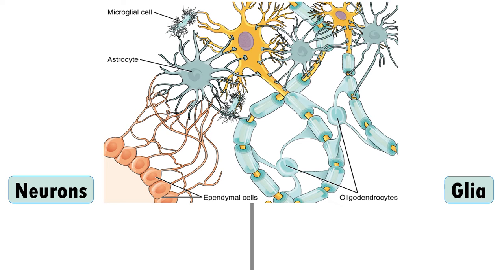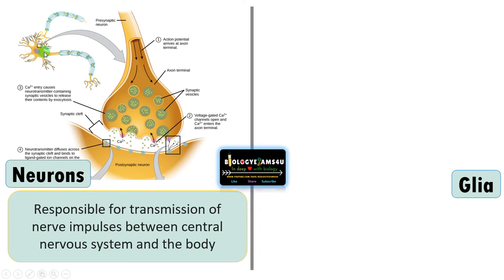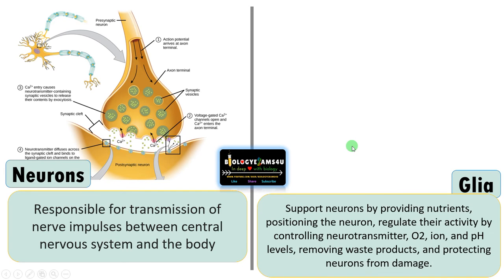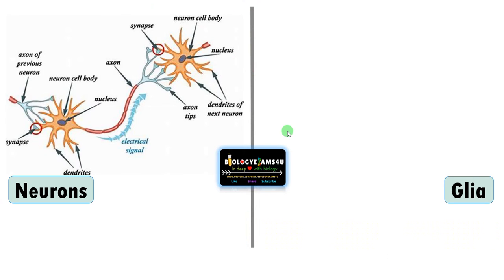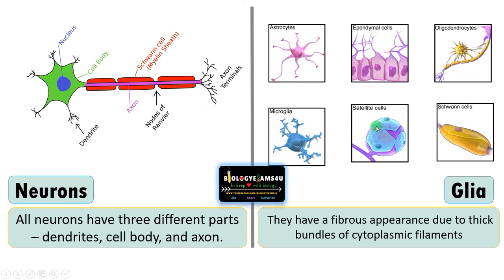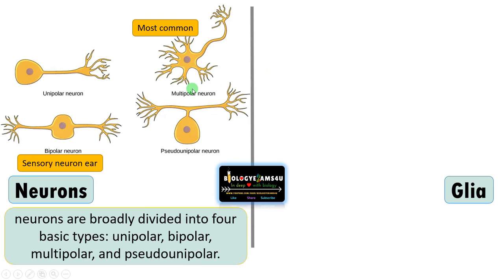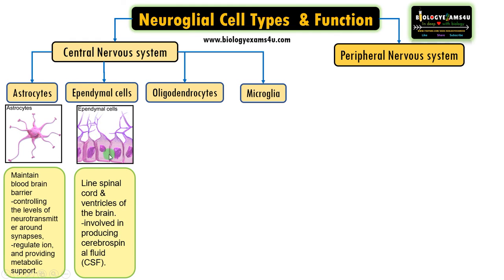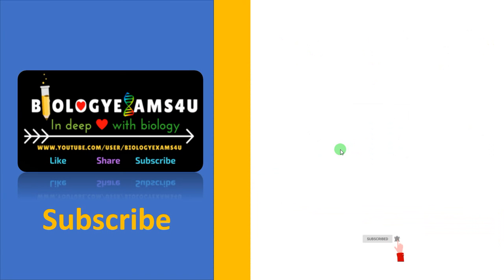Difference between Neurons and Neuroglia | Neuroscience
6 minute video explaining difference between Neurons and Neuroglia

Neurons, often referred to as the building blocks of the nervous system, are remarkable cells responsible for transmitting and processing information. Through their interconnected network, they form the basis of our thoughts, actions, and sensory perceptions. On the other hand, neuroglia, also known as glial cells, support and protect the neurons, playing a vital role in ensuring the optimal functioning of the brain.
⌚Stamps
00:00 | Definition of Neuron and neuroglia
00:44 | Function of Neuron and neuroglia
02:21 | Number of Neuron and neuroglia in humans
03:24 |Structure of Neuron and neuroglia
04:07|Types of Neuron and neuroglia